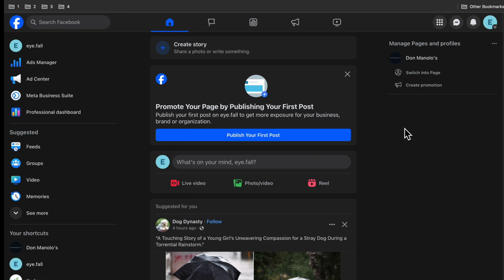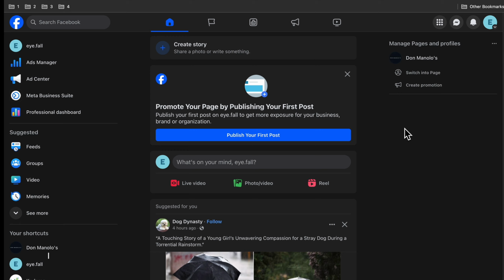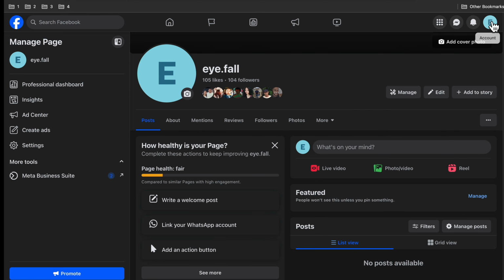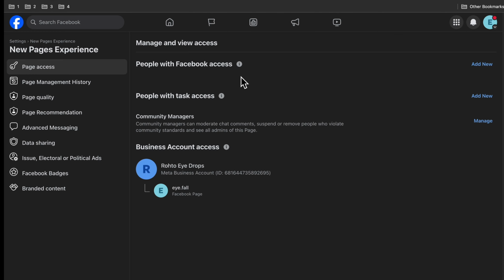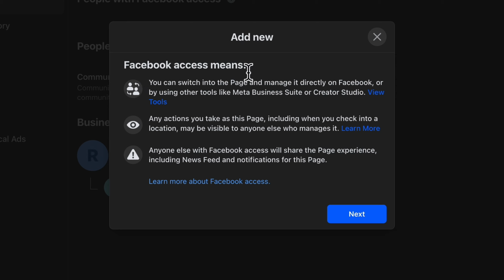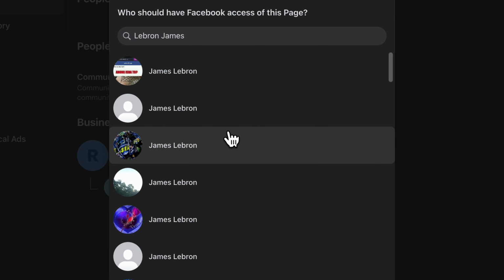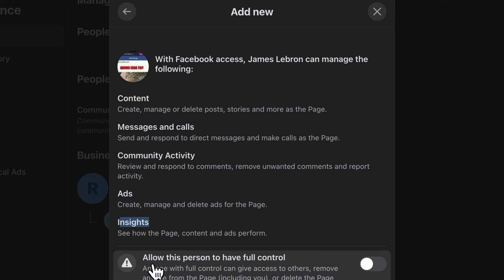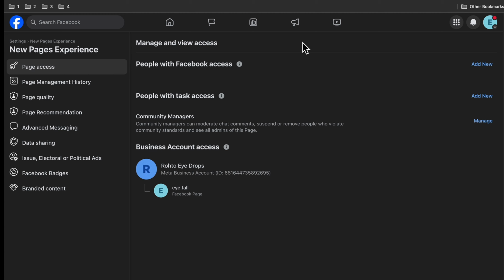How To Add Admin On Facebook Page (2024) Full Tutorial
Adding admins to your Facebook page is a simple process that can help you efficiently manage your page and its content. To begin, log into your Facebook account and navigate to your page. From there, click on the "Settings" tab and then select "Page Roles" on the left-hand side.

Next, type in the name or email of the person you wish to add as an admin and select their role from the drop-down menu. Finally, click "Add" and the new admin will receive a notification to accept their role. With additional admins, you can delegate tasks and ensure your page is running smoothly.